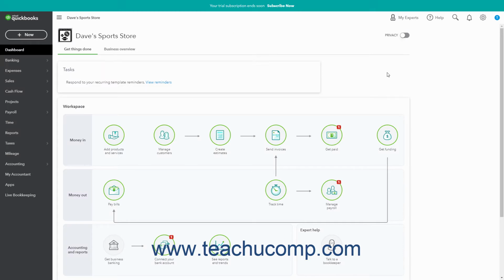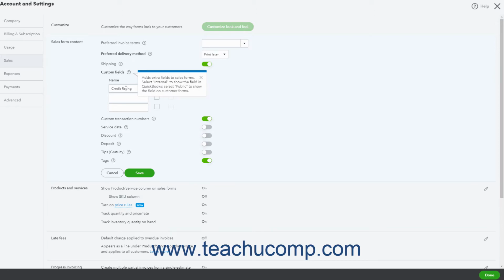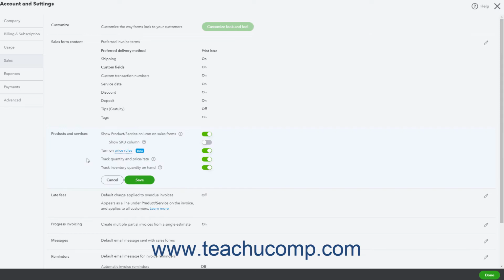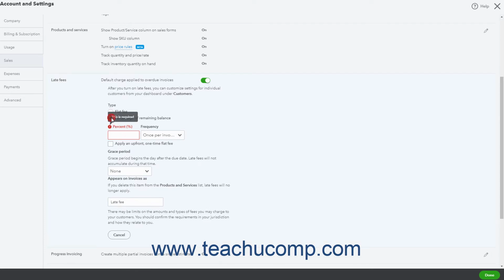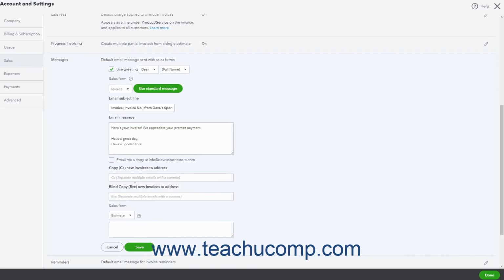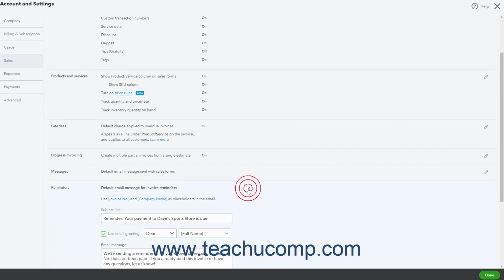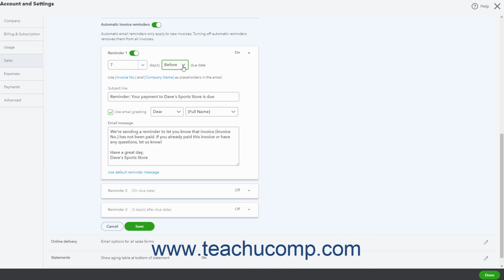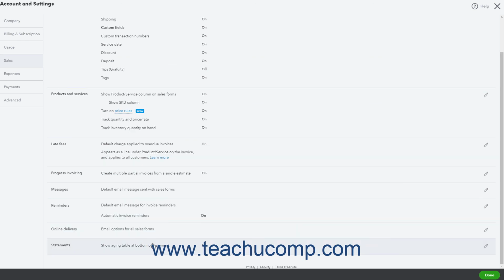QuickBooks Online Tutorial Customizing Sales Settings Intuit Training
Learn about Customizing Sales Settings in Intuit QuickBooks Online with the complete ad-free training course